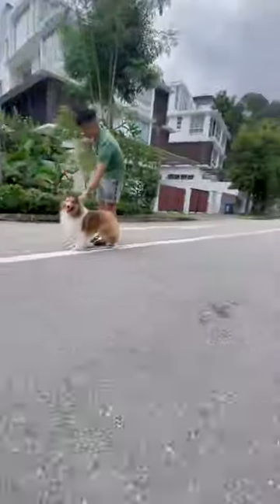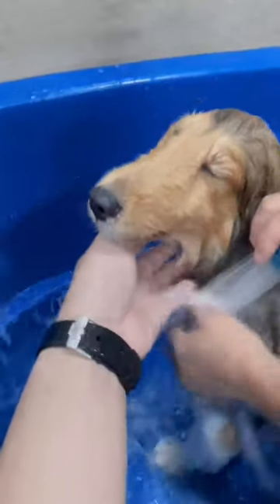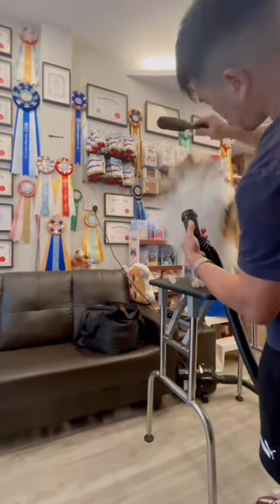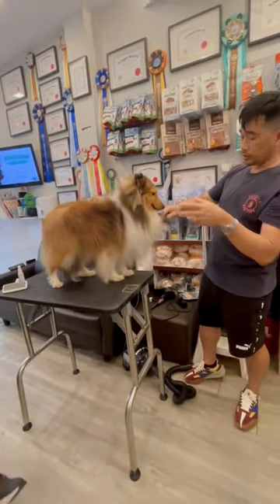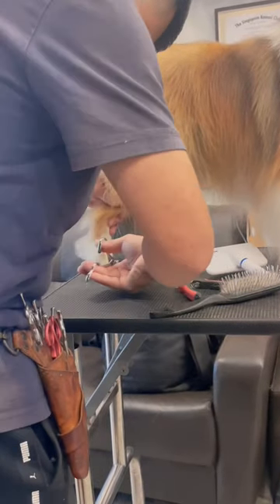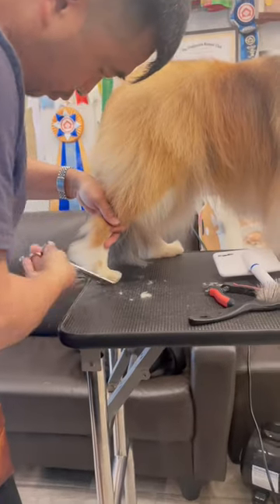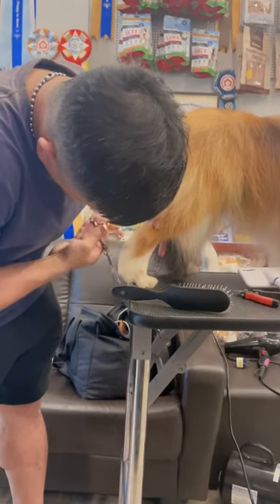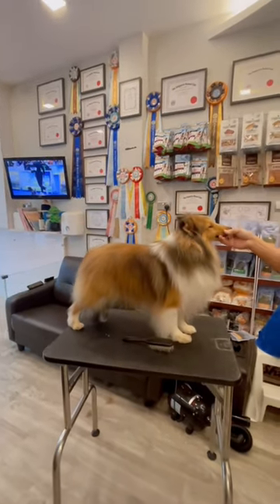Today is Dog Show Day! At Pet Expo! See you there 🥰🥰How we groom our Sheltie for Dog Show 🥰